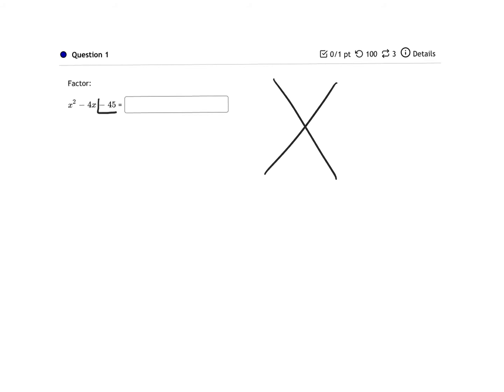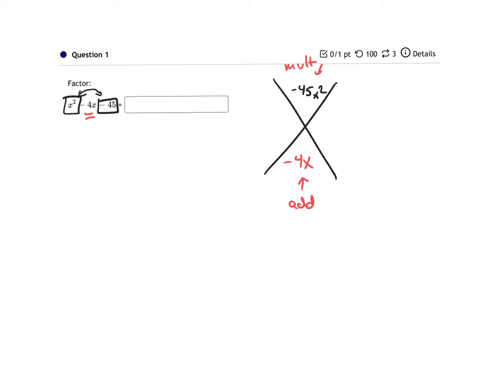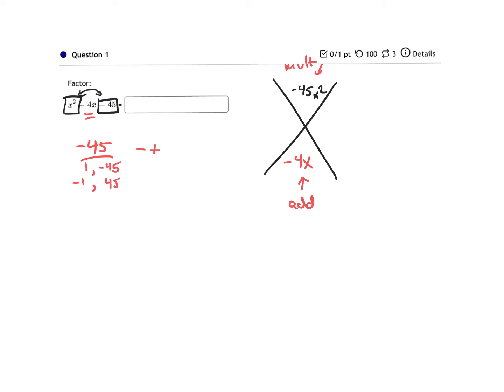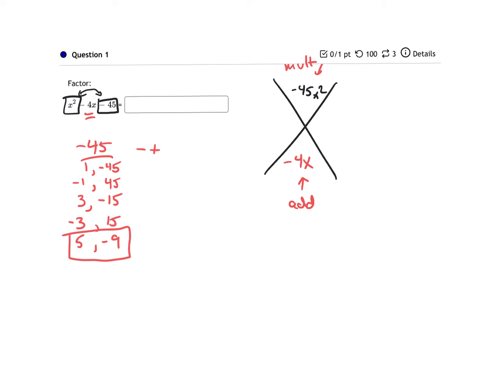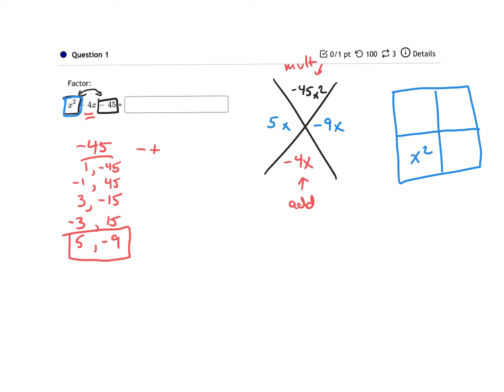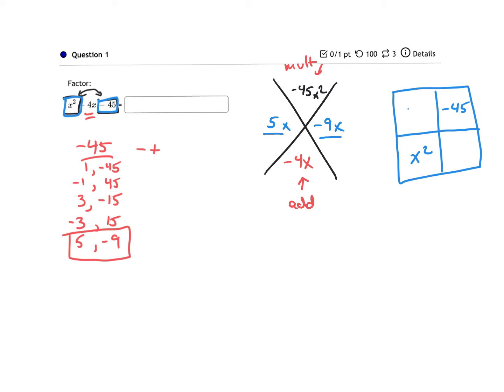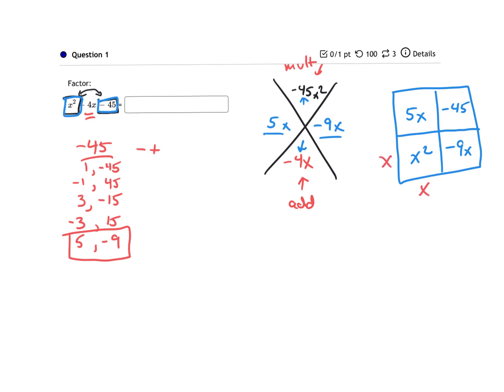HGeo Factor Practice T1 #1